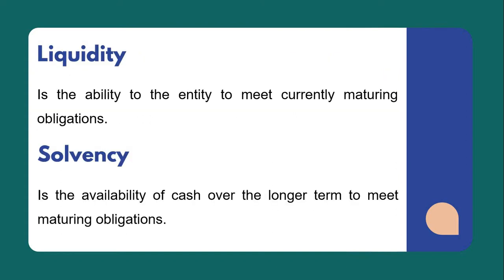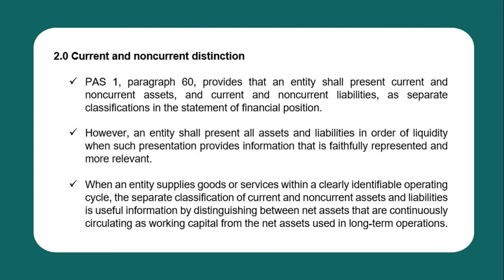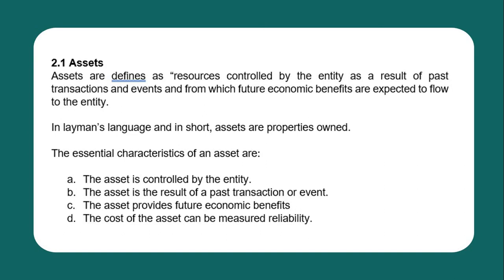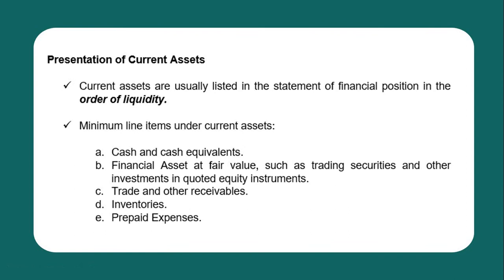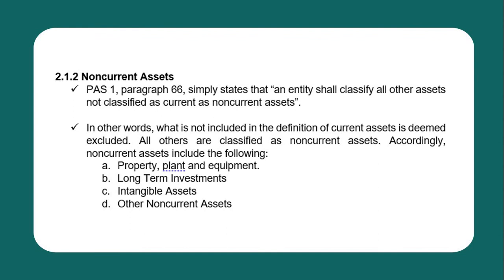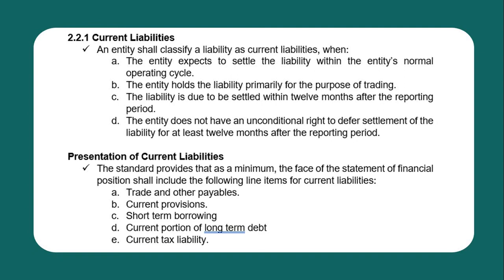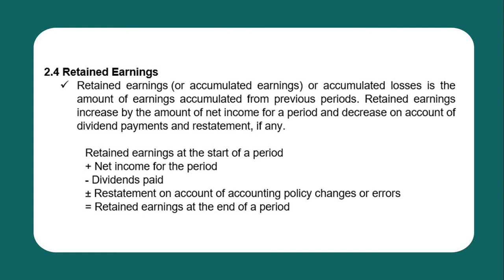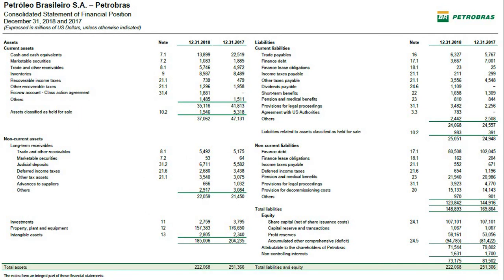FAR: ACC 221 - Statement of Financial Position